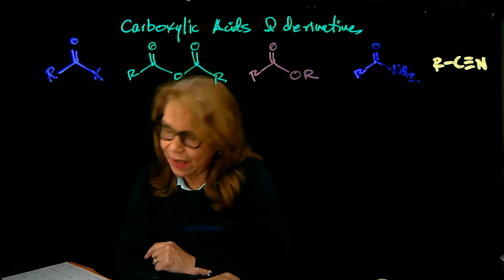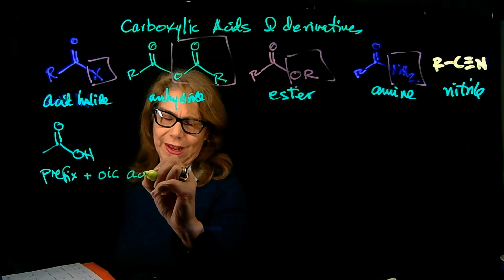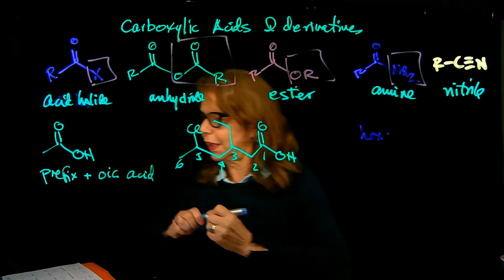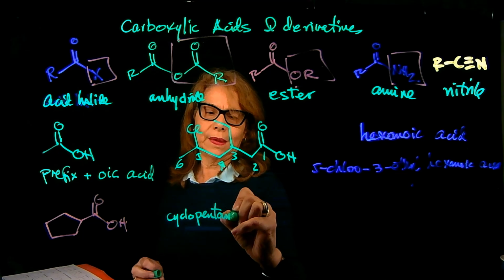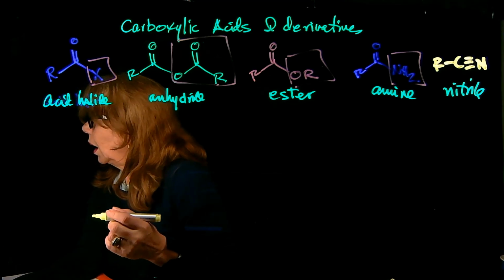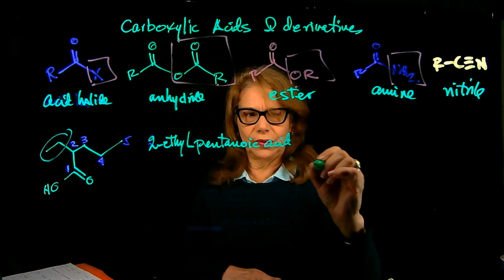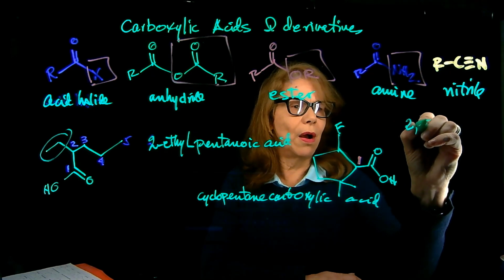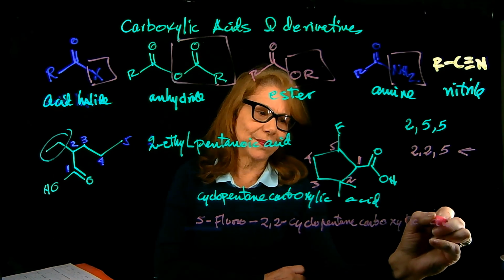Carboxylic acid naming - Dr. Tania CS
Carboxylic acid systematic nomenclature

Typo: at the top, the third name from left to right should read amide